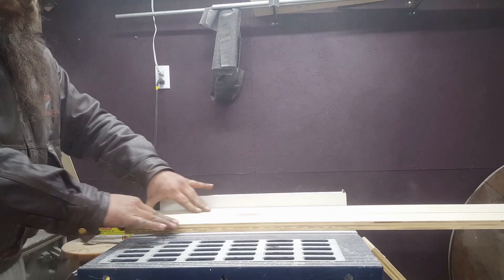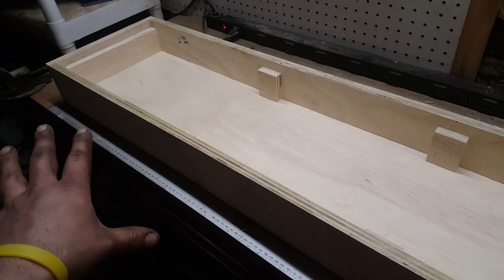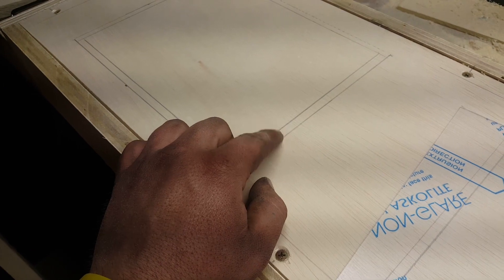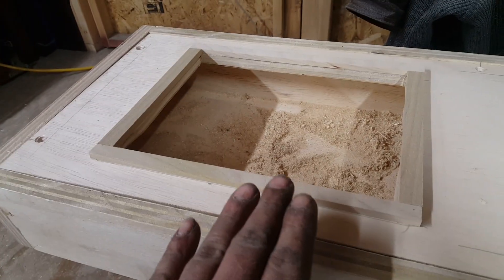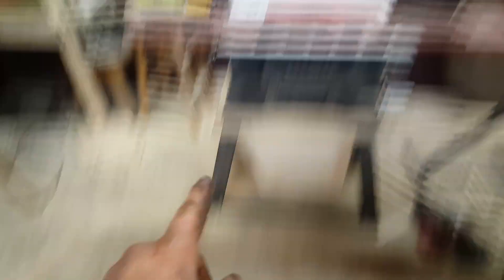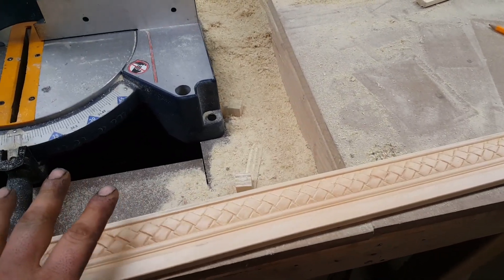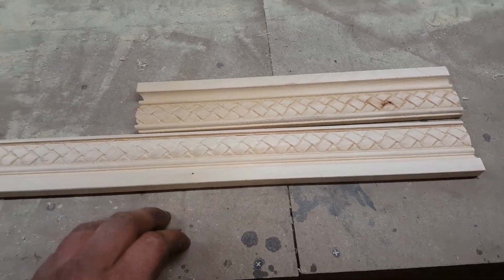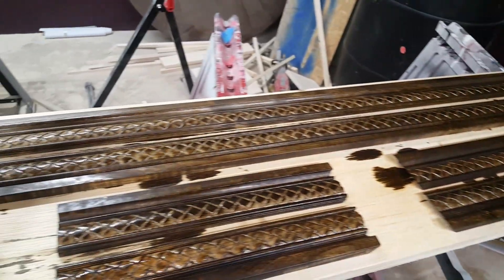Building a Custom T.V. Light Box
This was a ton of fun to make. In total 3 days with dry time, but In all only about 3 hours from start to finish. Have a great day dudes and keep pushing forward. Any questions drop a comment bellow.